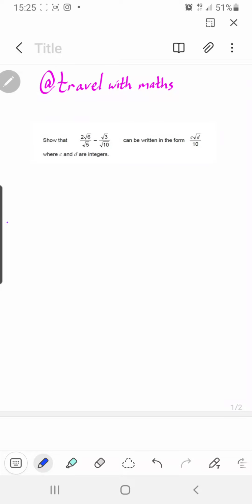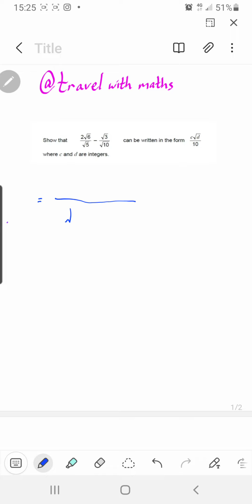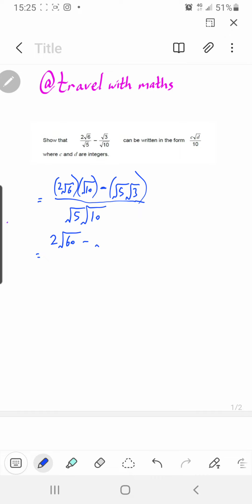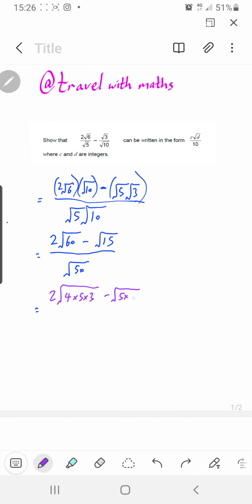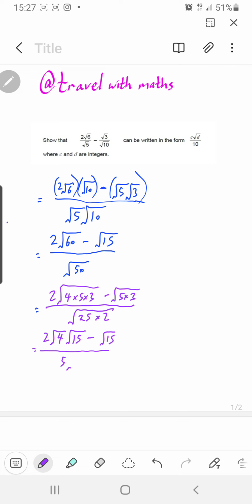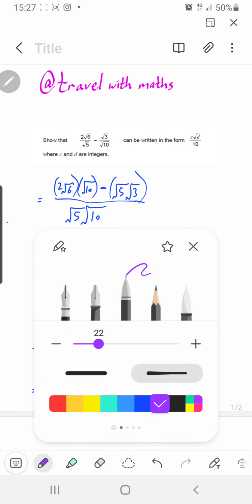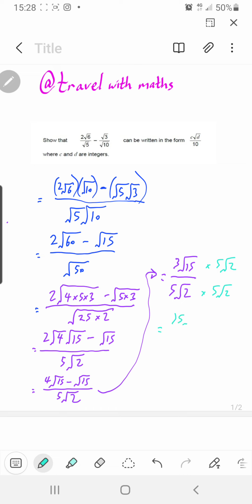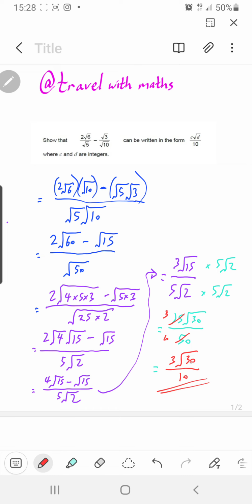Surds GCSE (Q8)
Question taken from a website